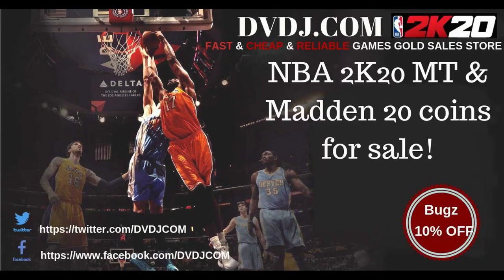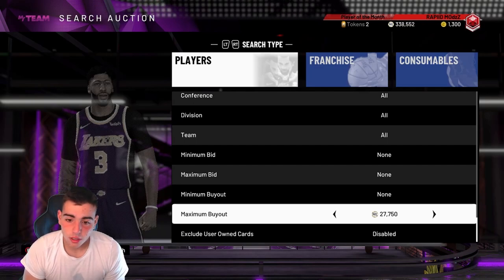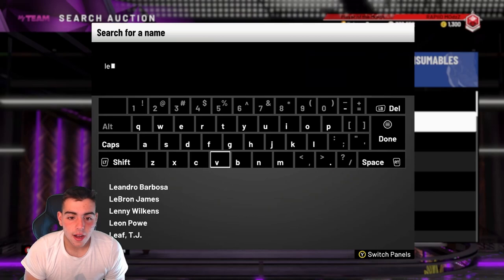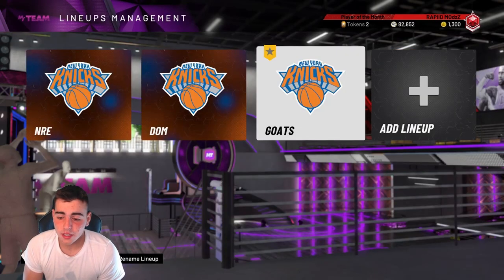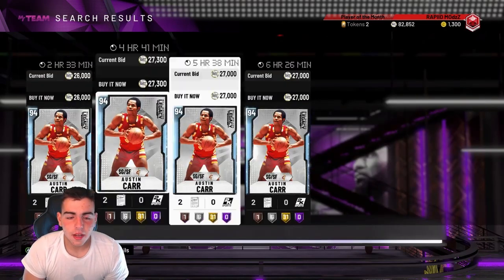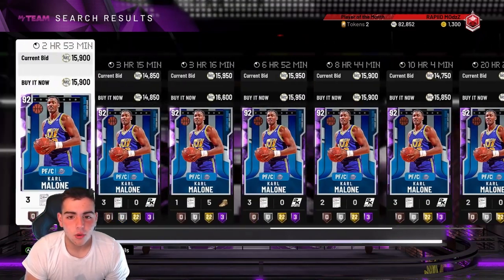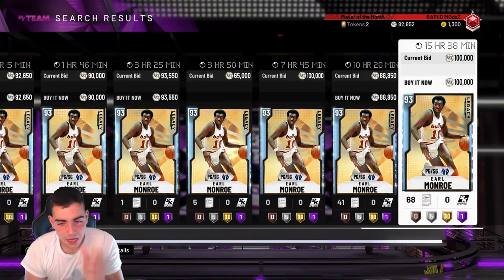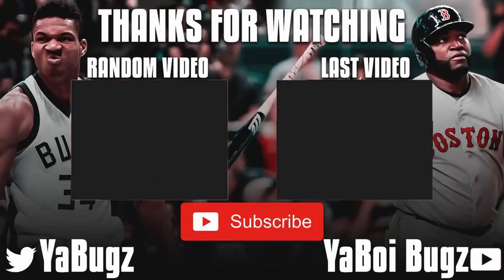MARKET TALK! INSANE MARKET TIPS FOR ALL OF YOU GUYS MAKE MT FAST! | NBA 2K20 MY TEAM